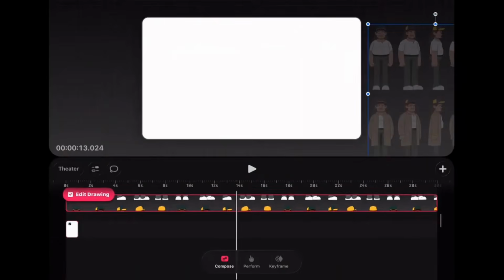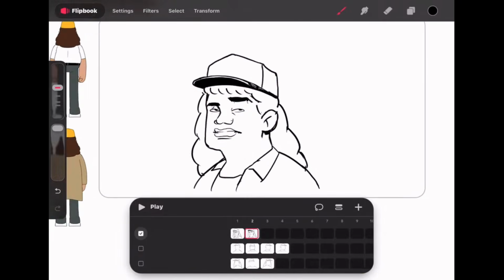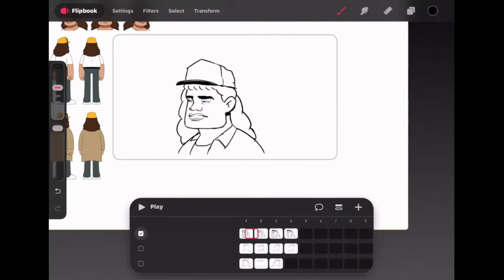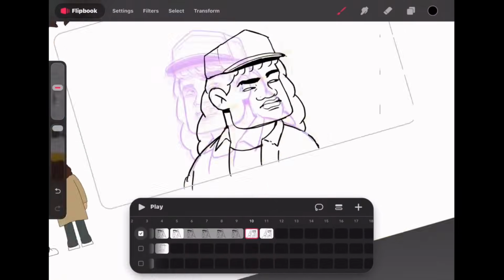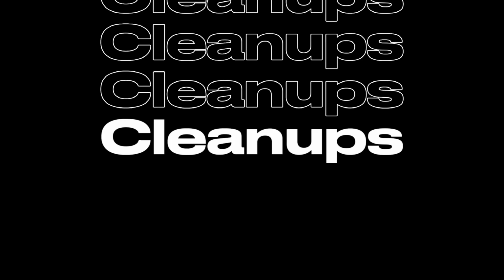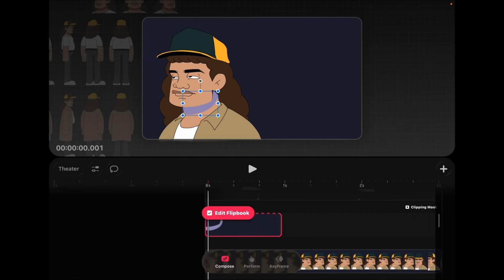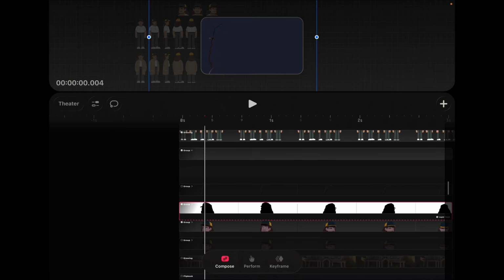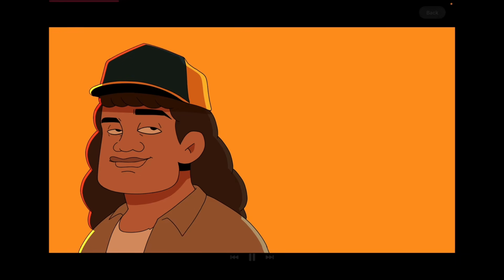PROCREATE DREAMS 2 | Animating a face turn frame by frame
So procreate dreams released a massive update that has made animating easier on iPad and I thought to make a simple face turn animation and show you guys what procreate dreams 2 can do

00:00 Intro
01:25 Rough Sketch
16:25 Cleanups
18:02 Painting
18:40 Shades
25:35 Color grading
27:27 Outro